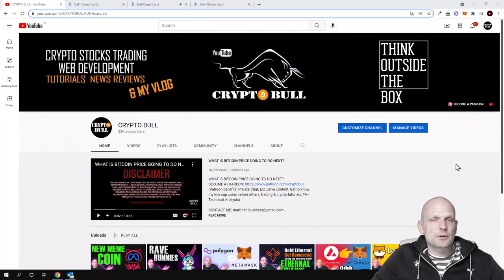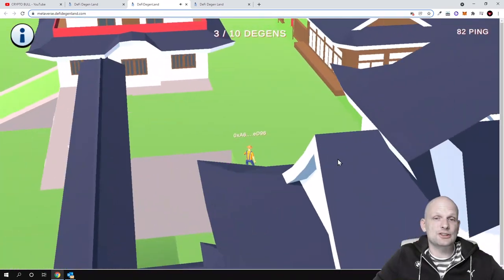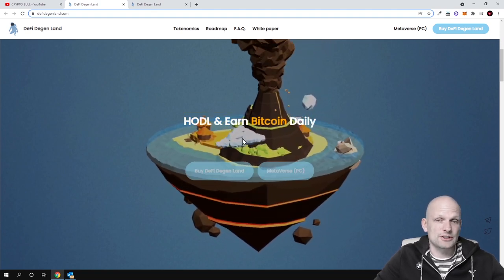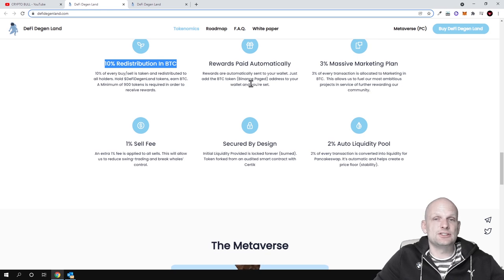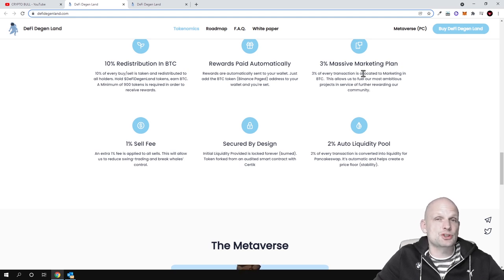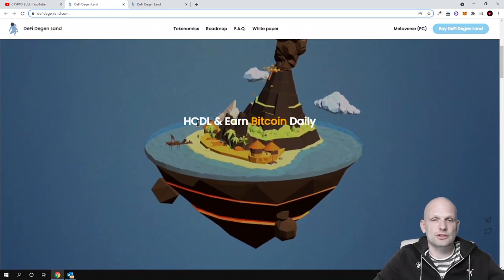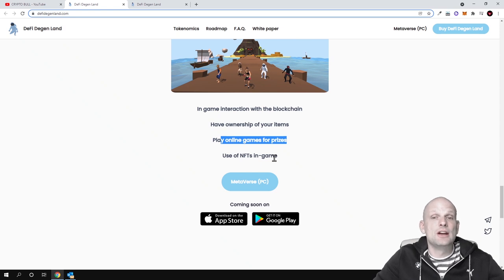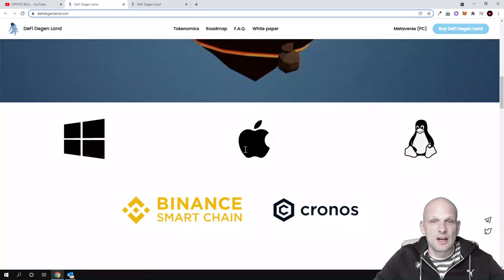The new Metaverse Projects - DeFi Degen Land Crypto!?!